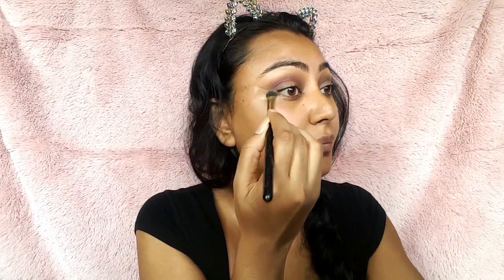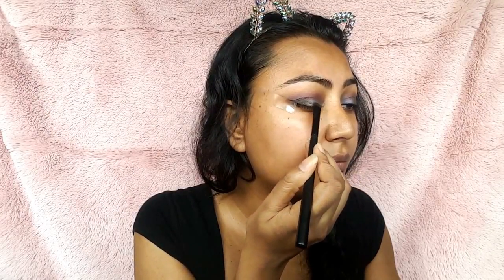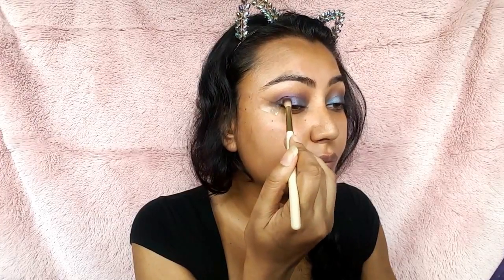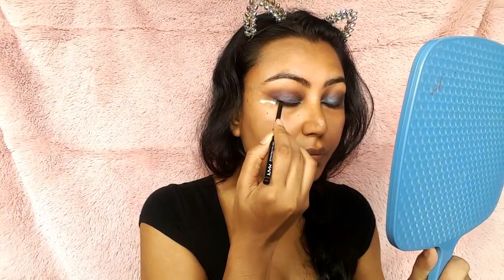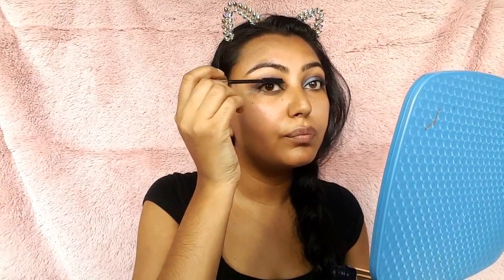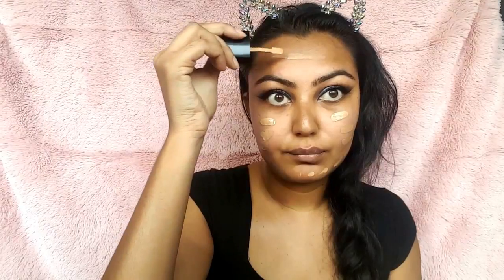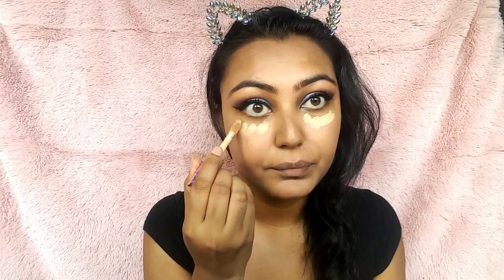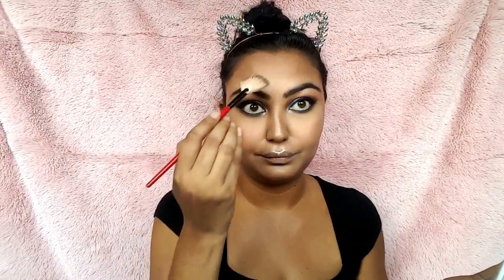FALL 2017 MAKEUP TUTORIAL | ANNIE PALTU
I figured since fall is around the corner I would film a fall makeup look. I kept the lips light since I LOVE pink lipsticks and I’m dragging out the last days of summer.

{anniepaltu)

{Annie Paltu}

{AnniePaltu}

Products Used
Face
Clinque- Dramatically Different Moisturizing Lotion
Maybelline Fit Me Foundation Stick – Coconut as contour
Maybelline Fit Me Loose Finishing Powder- Light Medium

Lips
Colourpop Ultra Matte Lip– Clueless

NYX eyebrow pencil in Black